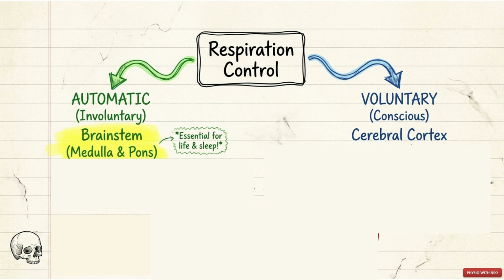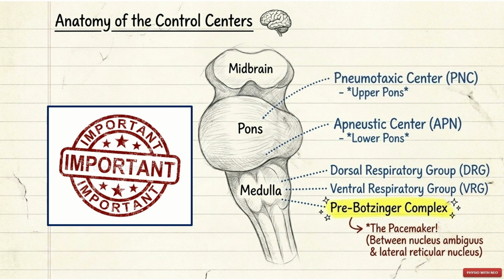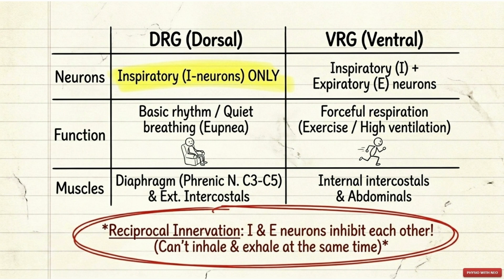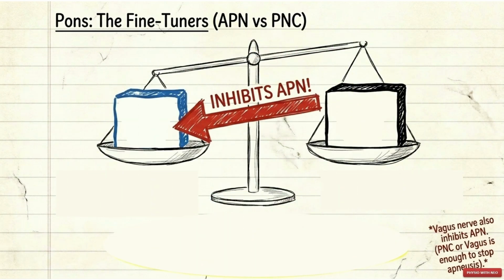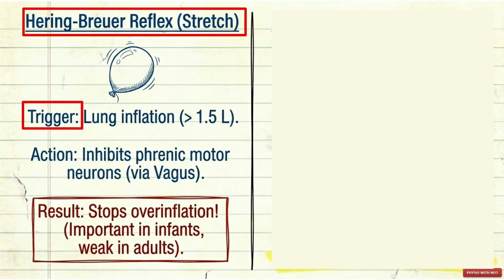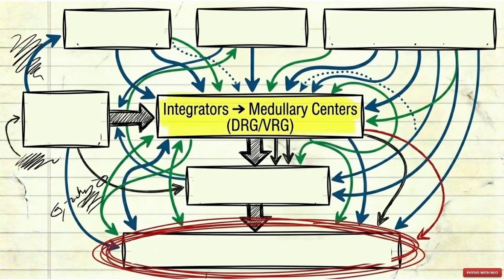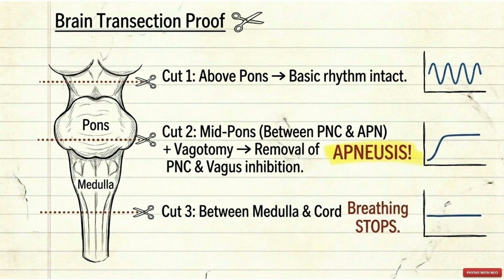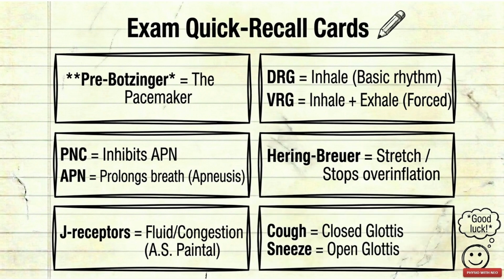👉 “Neural Regulation of Respiration in 5 Minutes ⚡ Last Minute Revision for MBBS Exams”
⚡ Neural Regulation of Respiration in 5 Minutes | MBBS Physiology Rapid Revision

Exam tomorrow and still confused about Respiratory Centers, Pneumotaxic Center, Apneustic Center, DRG & VRG? 😵‍💫

Don’t worry.

In this video, you’ll revise the complete Neural Regulation of Respiration in just 5 minutes using the easiest flowcharts, diagrams, and high-yield exam points for MBBS Physiology exams. 📚⚡

This rapid revision video is specially designed for:
✅ 1st year MBBS students
✅ Last-minute university exam revision
✅ Viva preparation
✅ Quick recall before exams
✅ Fast flowchart revision

🎯 In this video, we quickly revise:
✔ Neural regulation overview
✔ Respiratory centers
✔ Medullary centers
✔ Pneumotaxic center
✔ Apneustic center
✔ DRG and VRG
✔ Neural control sequence
✔ Important exam flowcharts
✔ High-yield university points

🧠 By the end of this video, you’ll be able to:
✅ Recall the entire topic quickly
✅ Revise respiratory centers rapidly
✅ Remember important sequences easily
✅ Enter exams with more confidence

⏱️ Chapters:
00:00 Quick Introduction
00:20 Overview Flowchart
01:10 Respiratory Centers
02:10 DRG & VRG
03:00 Pneumotaxic & Apneustic Centers
04:00 Final Rapid Revision
04:45 Important Exam Recall Points

👉 Full 10 Marks Answer Video on Neural Regulation
👉 Respiratory Centers Memory Trick Video
👉 Blood Pressure Regulation Series
👉 Cardiac Cycle Revision Videos

Because this channel is dedicated to simplifying MBBS Physiology for exams.